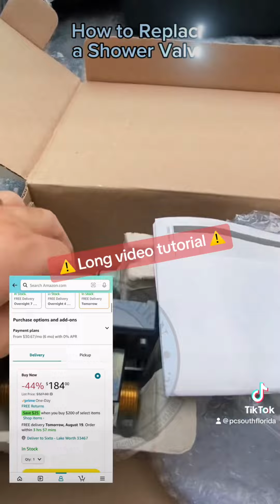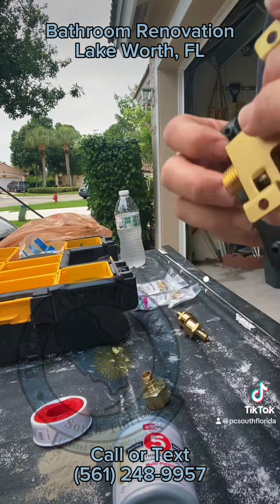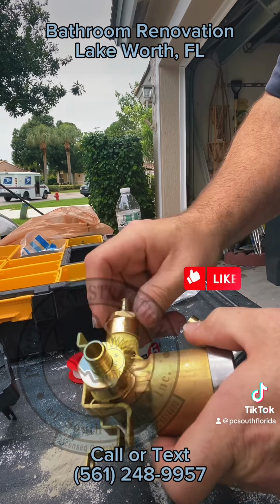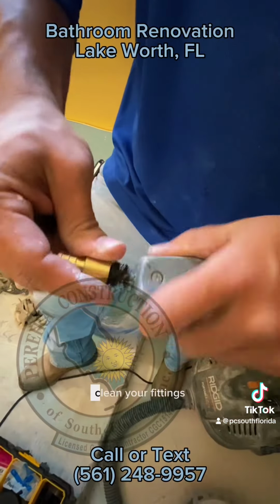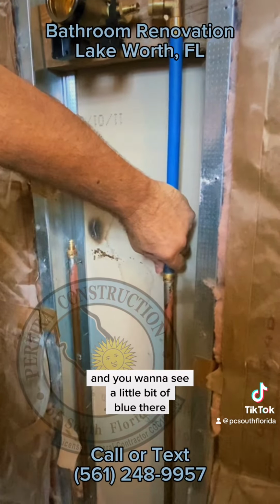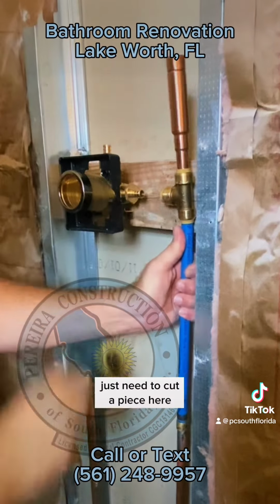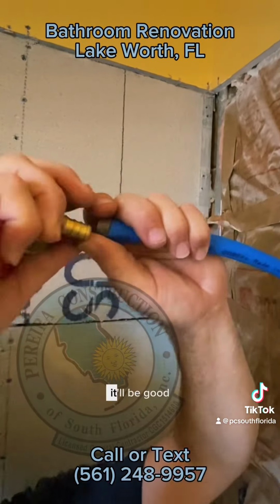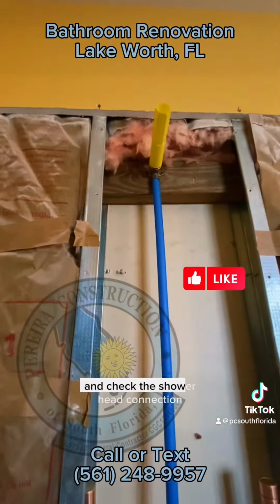How to replace a shower valve - Pereira Construction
☀️ This is a long ish video tutorial for those of you that would like to learn a little about how a shower valve is replaced #💡It’s not exactly a diy project, unless you’re brave, adventurous, and a bit handy #😎 @deltafaucet @SharkBitePlumbing

If you’re considering a renovation project, and you’re looking for a licensed professional that will handle your project with care… one that does excellent work… a contractor that doesn’t cut corners and will do it right the first time… we would be happy to hear from you.

Pereira Construction Of South FL, Inc.
Licensed and Insured - CGC1514600